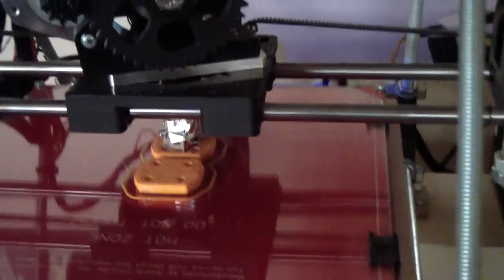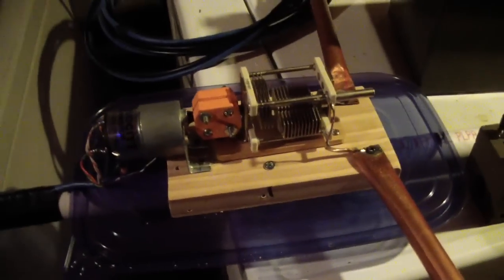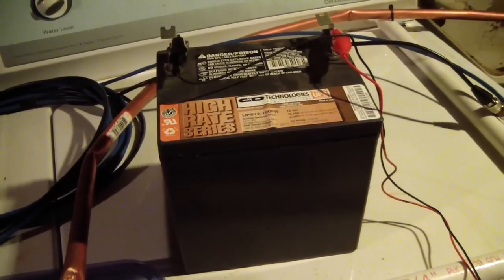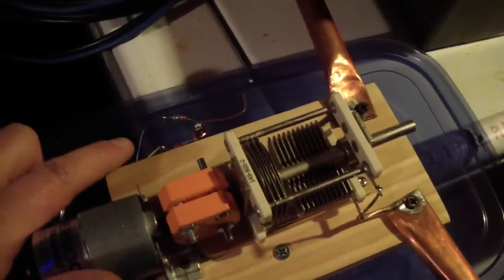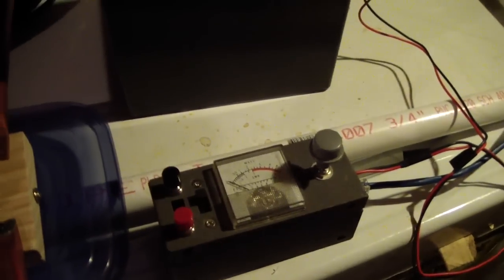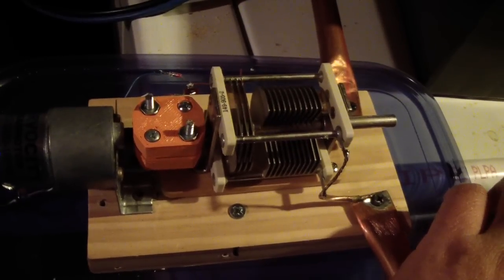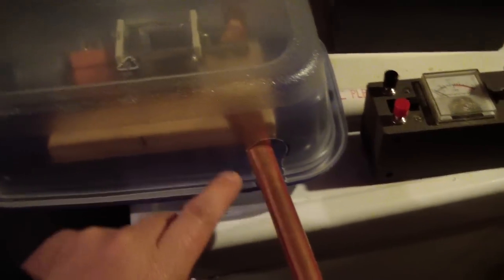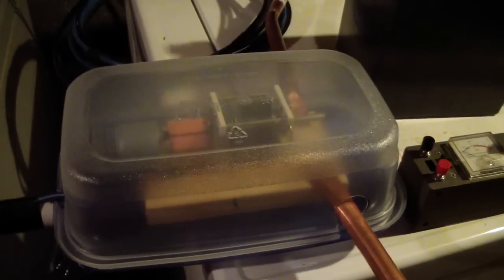Ham Radio - Remote tuning for my Magnetic Loop antenna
My solution to tuning my HF magnetic loop antenna remotely.  Using 3D printed parts.